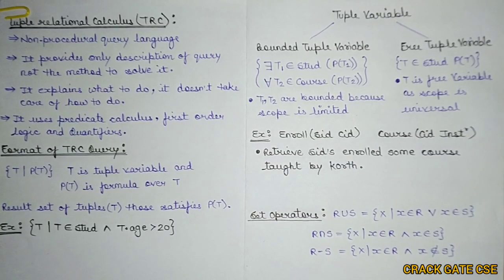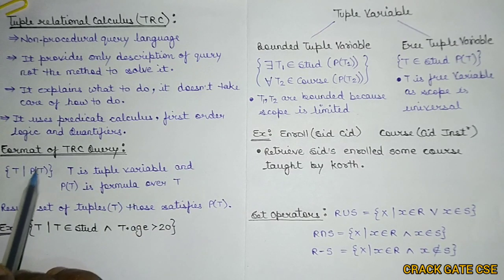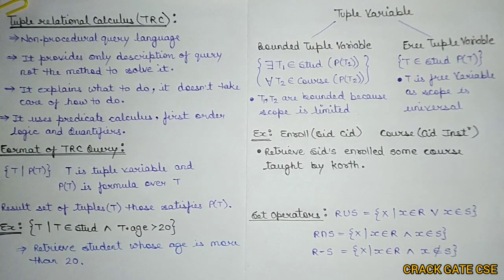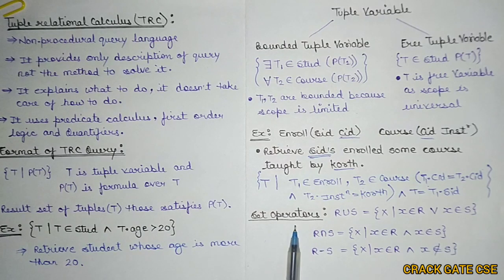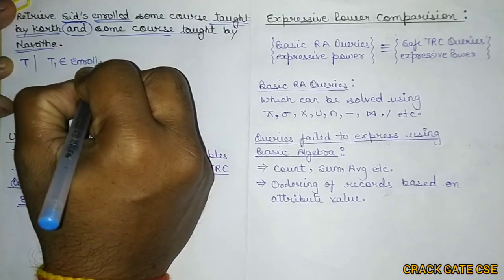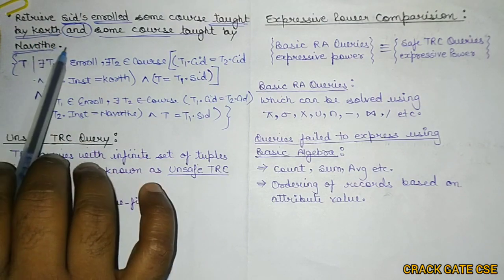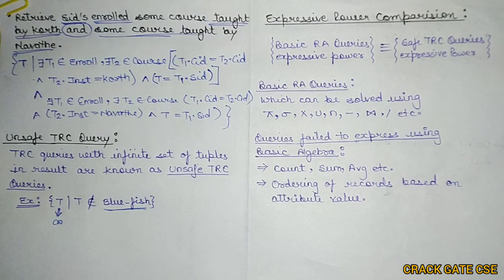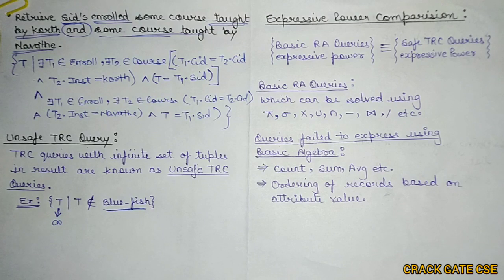48. Tuple Relational Calculus | Database for GATE/NET/NIELIT/PSU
In this Video, you will understand everything about Tuple Relational Calculus. Here you will understand the following
1) What is Tuple Relational Calculus (TRC)?
2) What is Syntax of TRC?
3) How to write TRC queries for a statement?
4) Type of tuples i.e. Bounded Tuple and Free Tuple.
5) what are safe and unsafe queries?
6) Expressive Power of Relational Algebra and TRC.